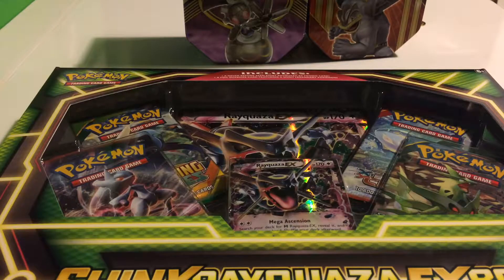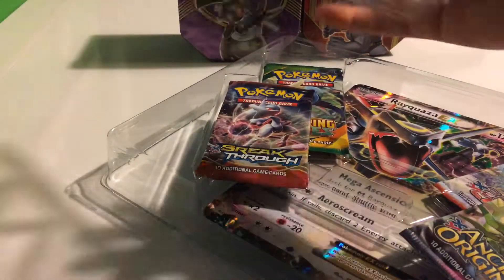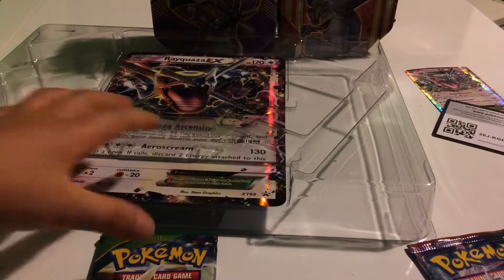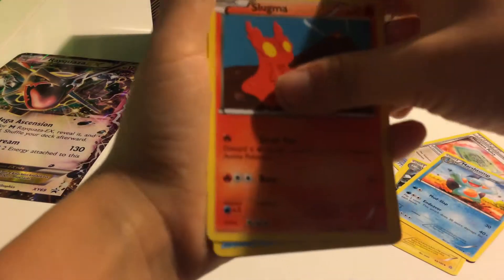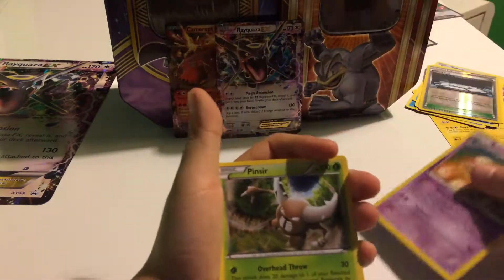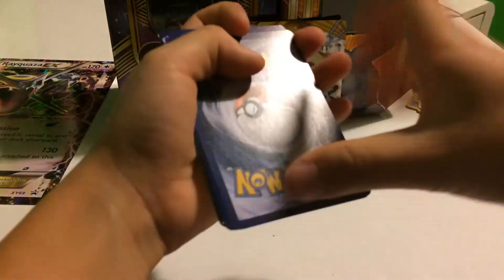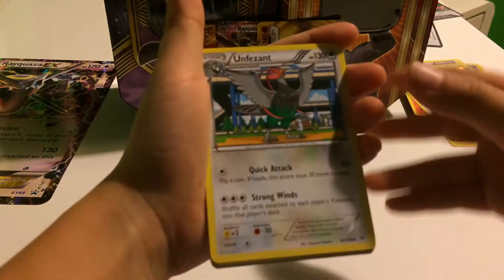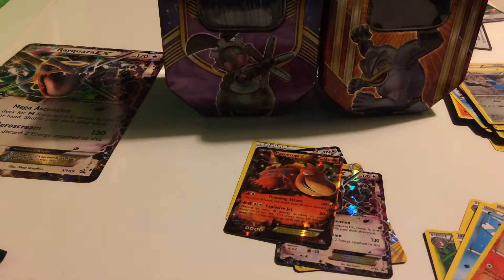SHAYMIN ex and also more